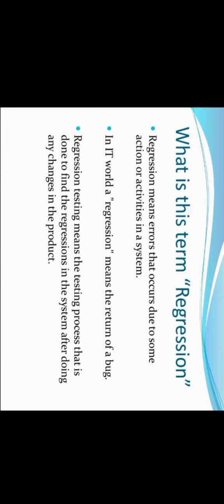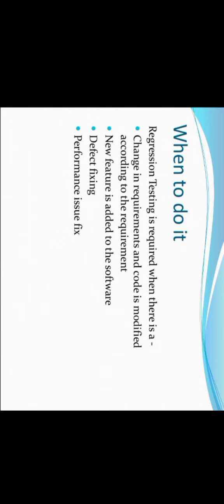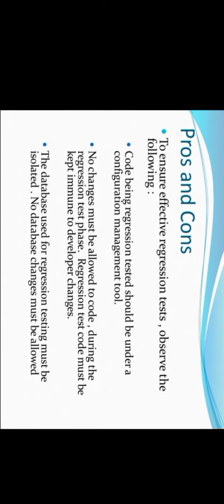Regression testing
Name: G.srihari
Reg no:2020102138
subject code:19UCS502
subject name: software engineering practices
year: 3rd
sem:5th
class: cse-c